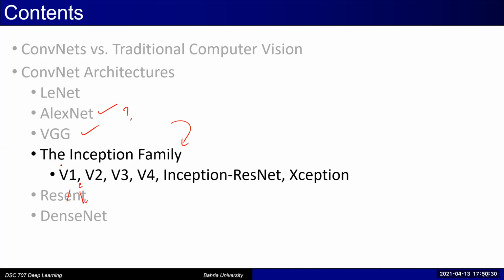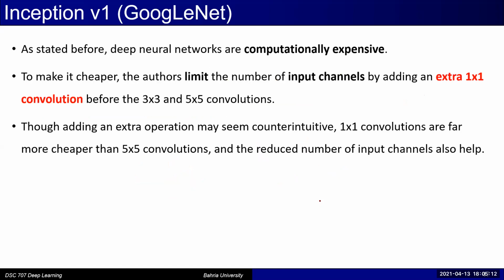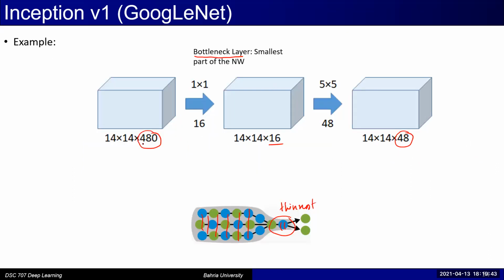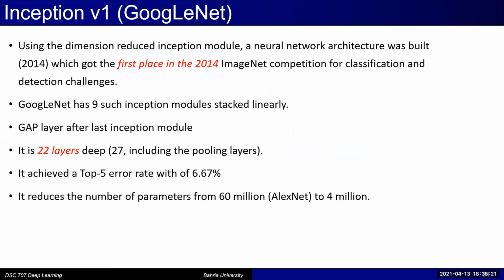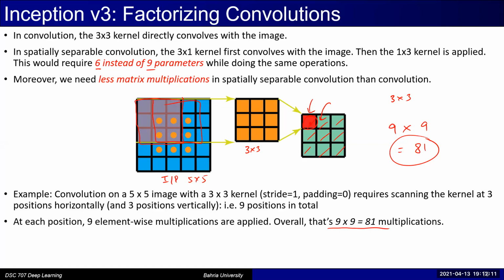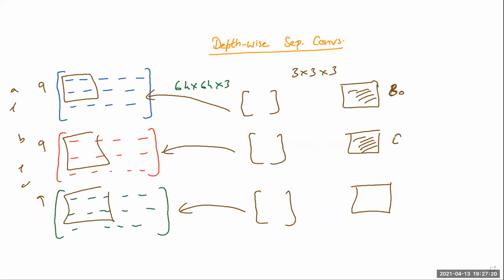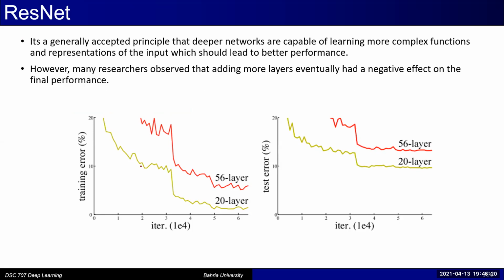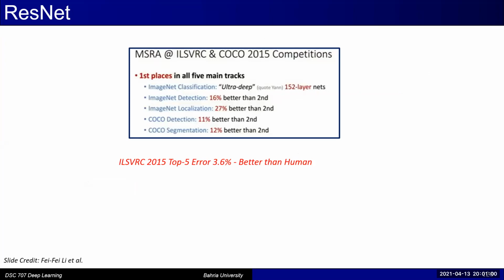DSC707 Deep Learning | CNN Architectures | Lecture 5-B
CNN Architectures: Inception Family - v1, v2, v3 and Exception; ResNet and Residual Learning